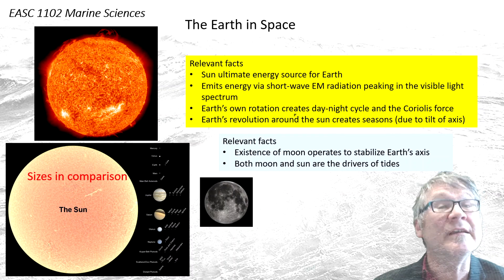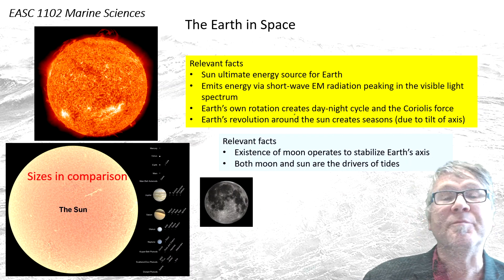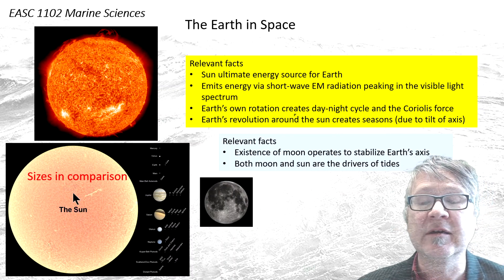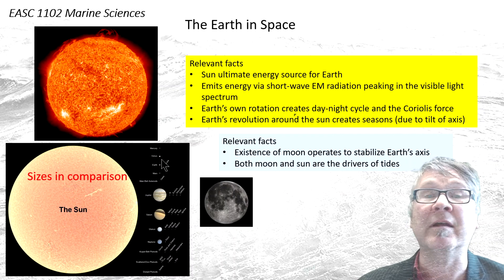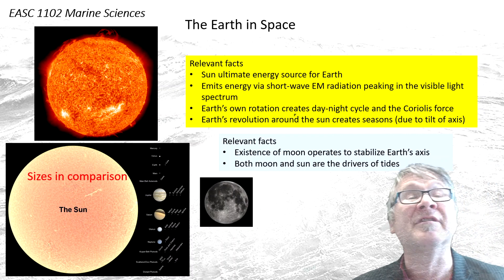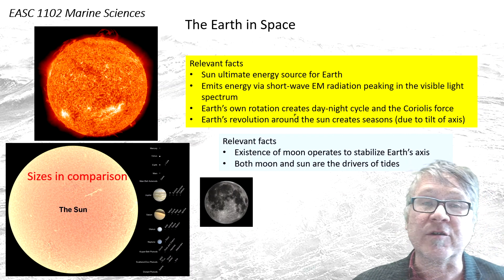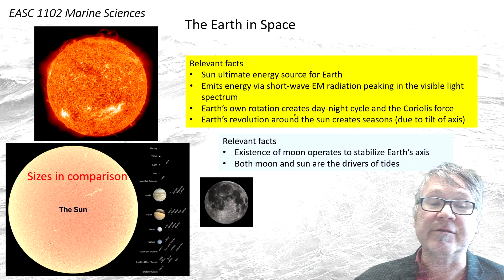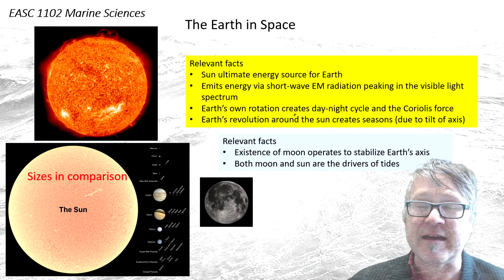Lecture 1-2 Slide 4